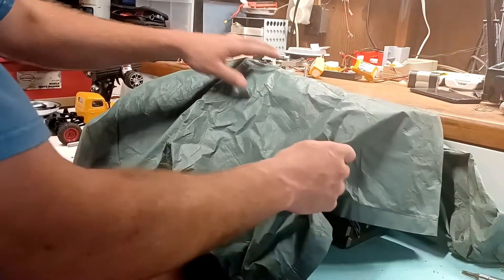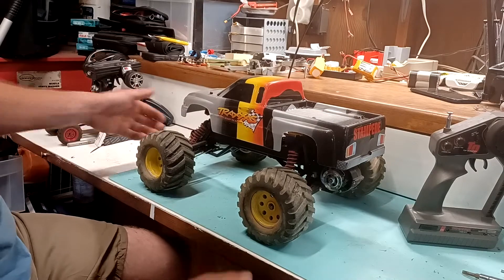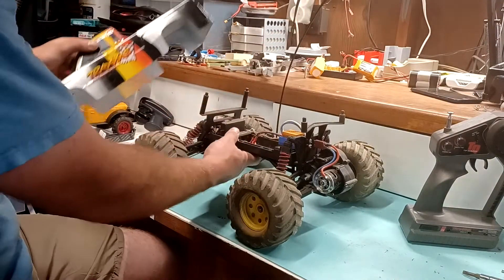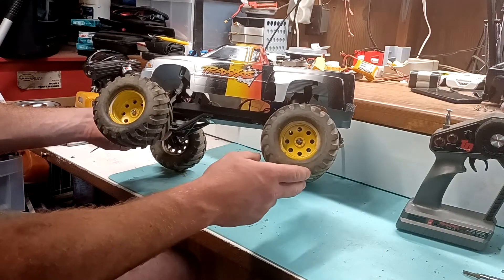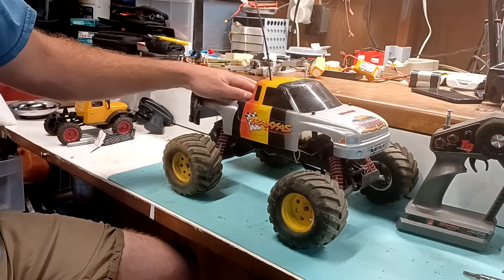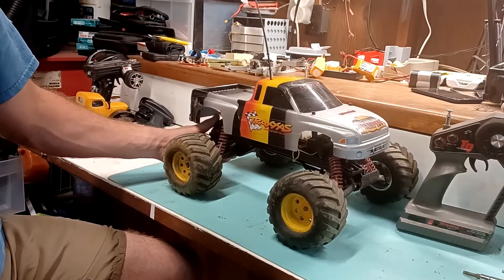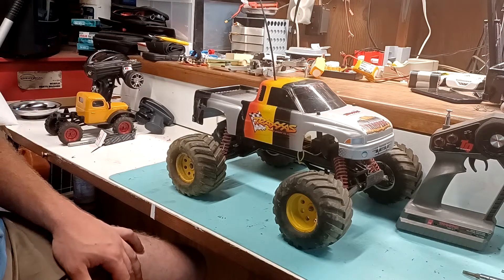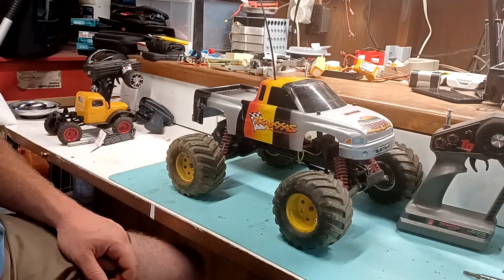Whats your first hobby grade RC, I've been tagged!